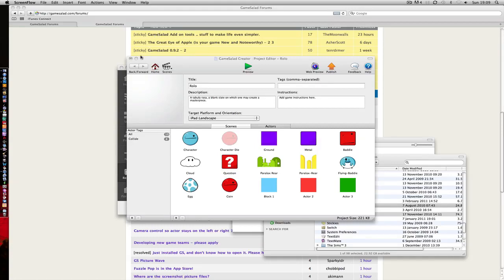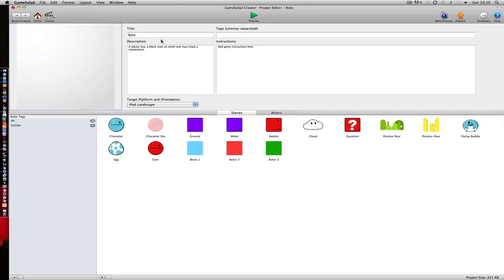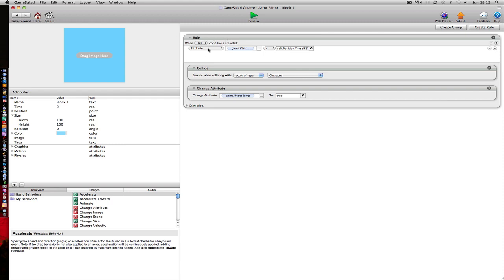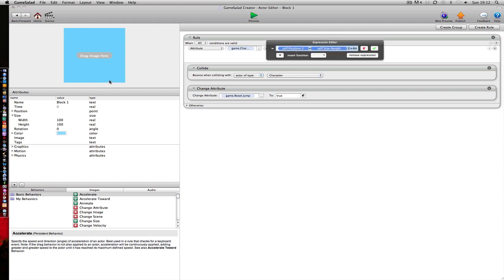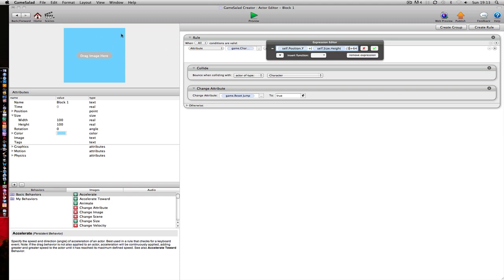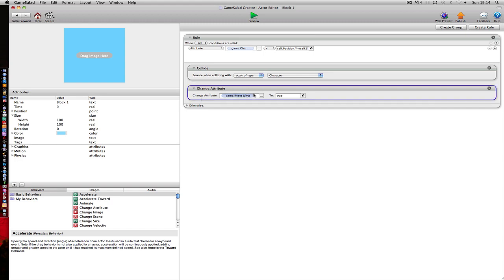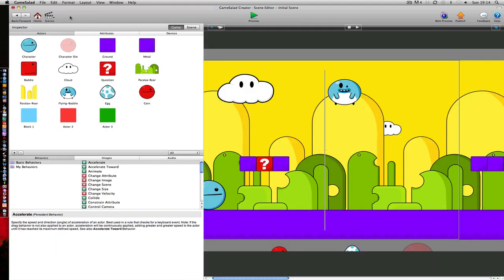How to make Jump Through Platforms in Gamesalad